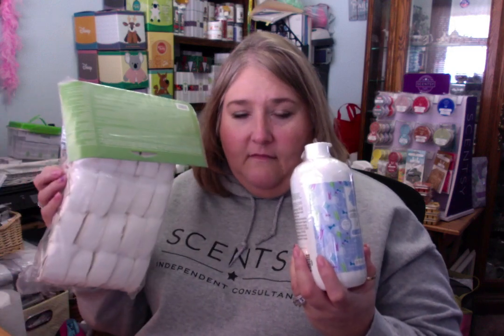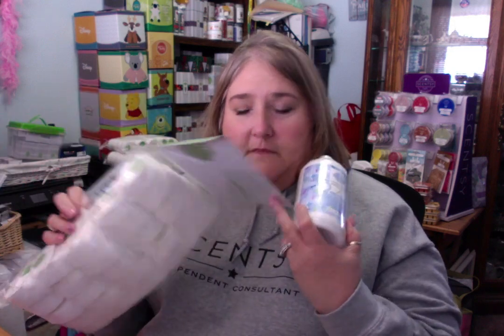ScentsyClubUnboxing - January 2023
Check out January 2023 Scentsy Club Unboxing including the Always Get My Bar scents that I am currently getting each month.